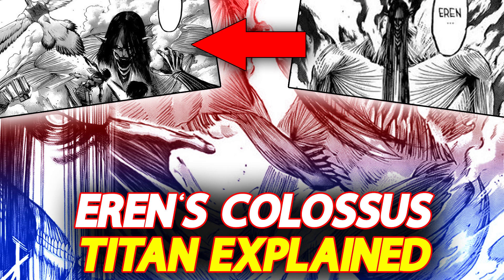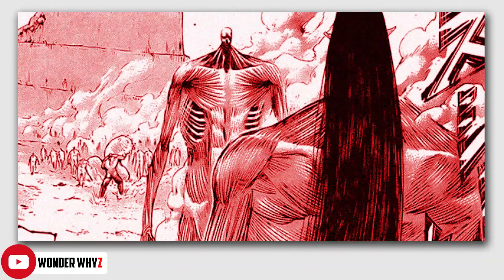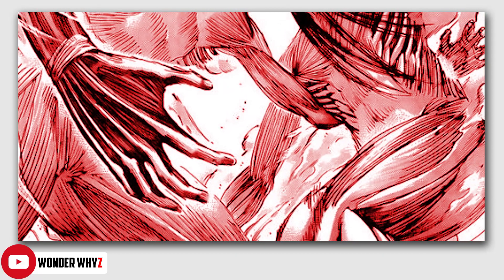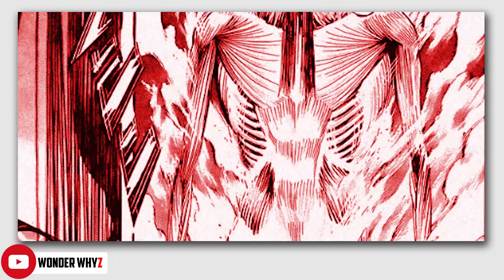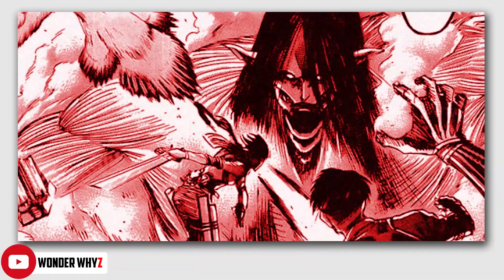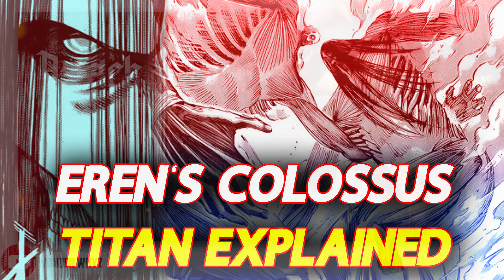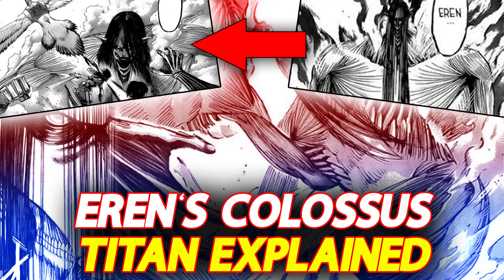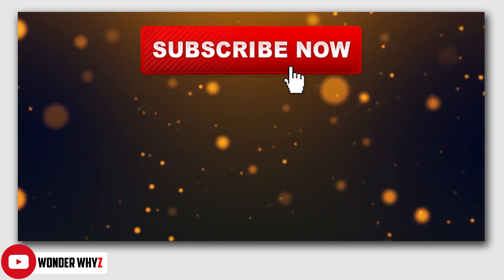Eren's New Colossal Titan Form Explained | Attack On Titan Chapter 138 | New Colossus/Founding Titan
Let's talk about Eren's New Colossal Titan Form from Attack On Titan Chapter 138!

My Gear:
►Mic (Blue Snowball ice)
►External Harddisk